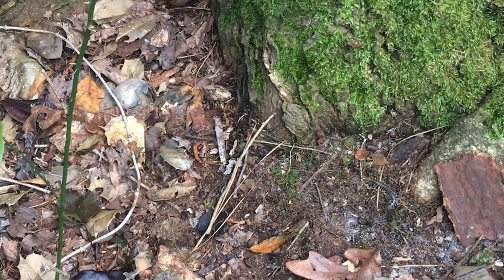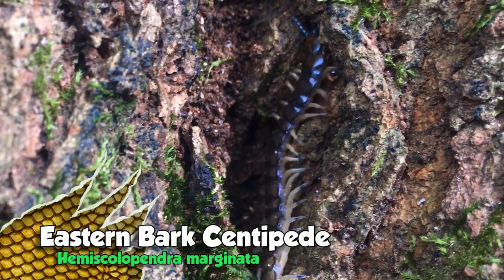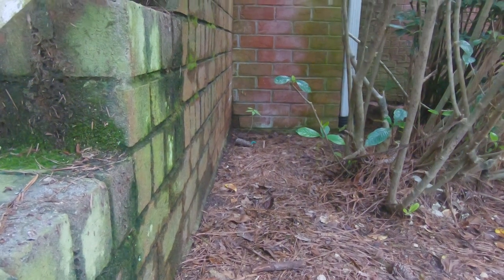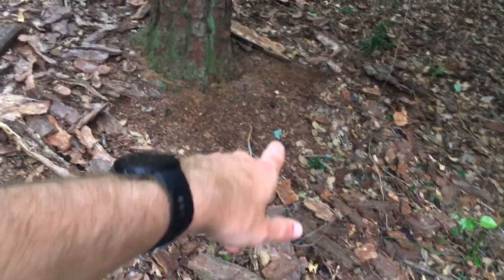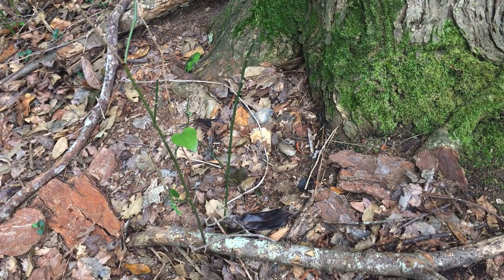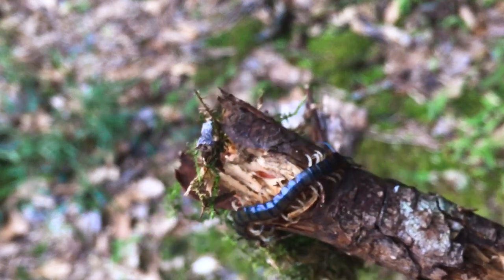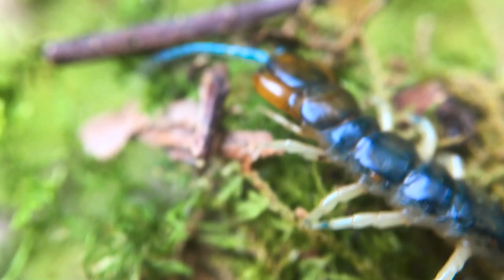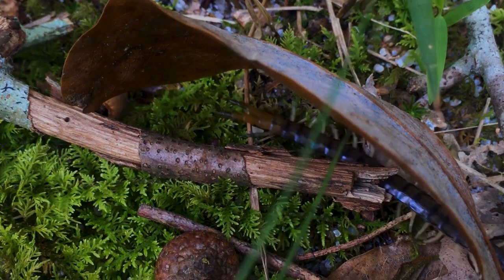Incredibly RARE Blue Centipede!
IT'S BLUE! That's right, there's a massive blue centipede lurking in my yard! We're getting up close and personal with the Eastern Bark Centipede, a brilliantly colored and seldom-seen predator that truly is a sight to behold.

Most nature shows take place in far off locations or tell you not to try this at home. Here on MyWildBackyard my goal is to get you up close and personal with the fascinating wildlife where I live and show you that you can have a wildlife adventure of your own right at home in your own backyard! Have a taste for exploring and love weird creatures?

MY GEAR:
Main Microphone
Field Microphone